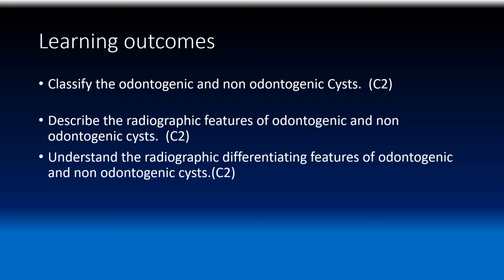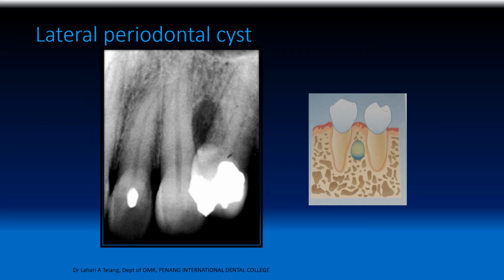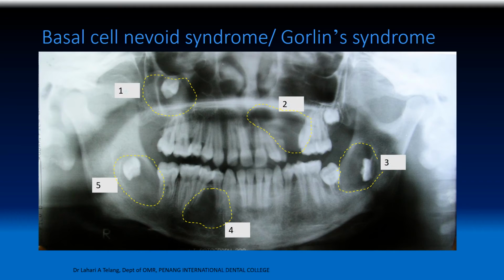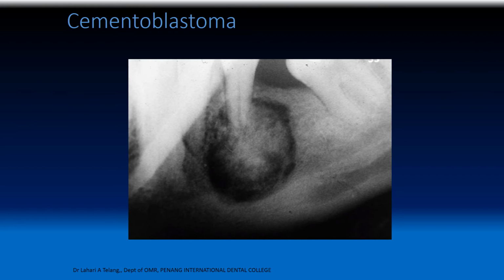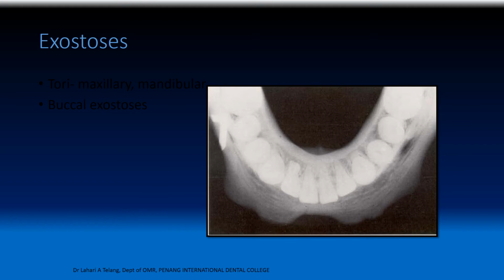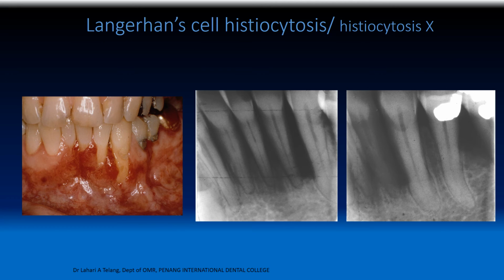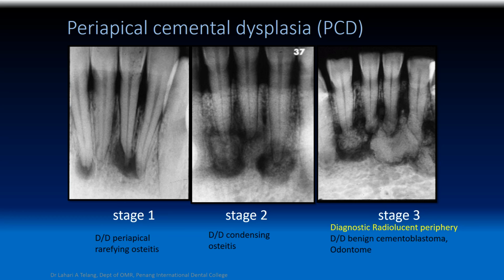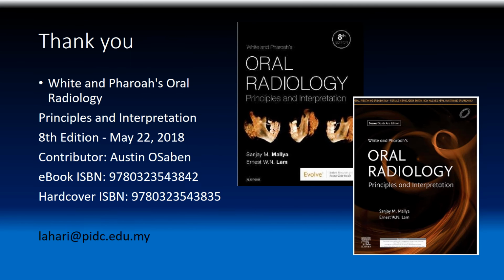Radiographic appearance of cysts, tumors and fibro osseous lesions of the oral cavity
Topic: Radiographic appearance of cysts, tumors and fibro osseous lesions of the oral cavity
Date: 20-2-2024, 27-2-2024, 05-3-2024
Year: 3, Co2026
Subject: Dental Radiology